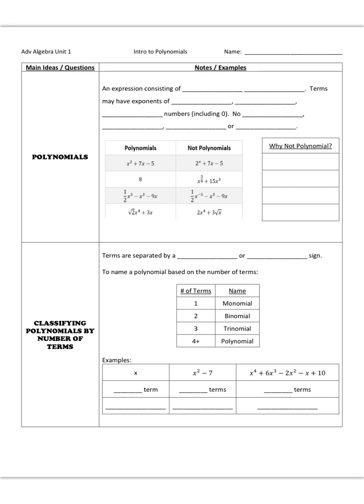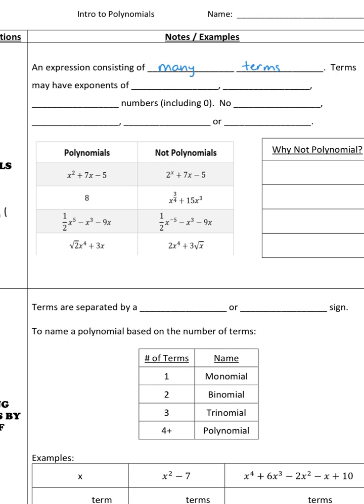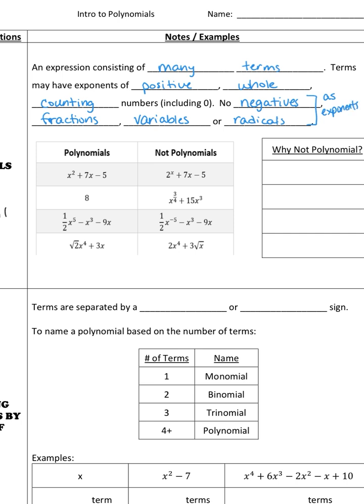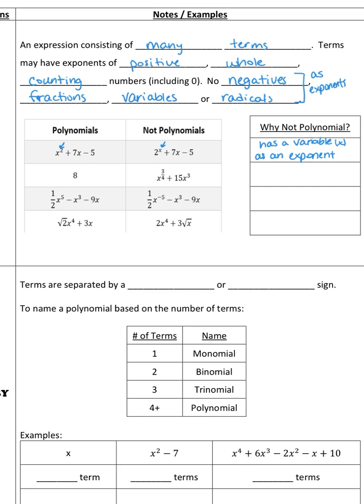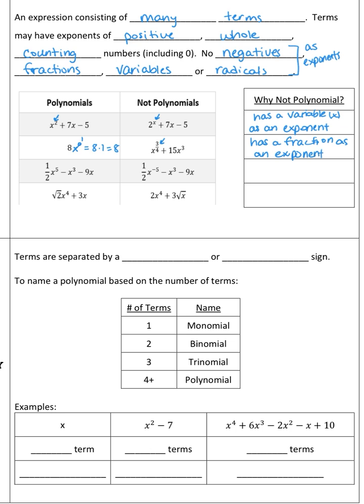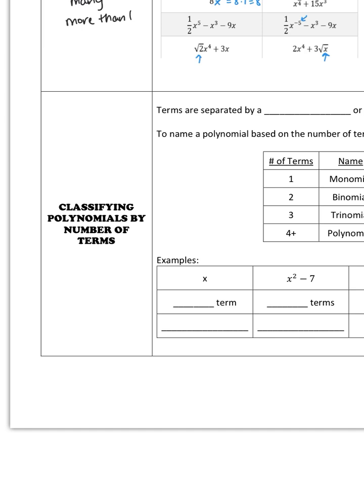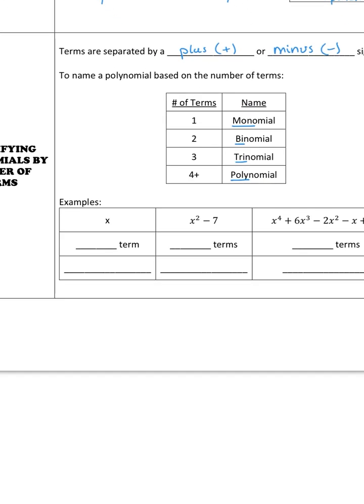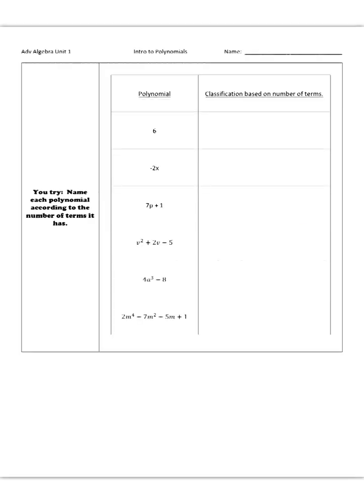1b Intro to Polynomials Notes and Classifying by Number of Terms